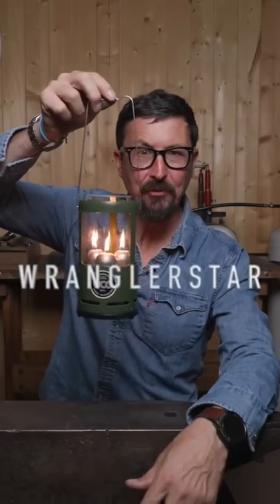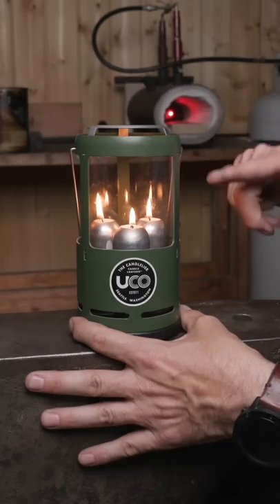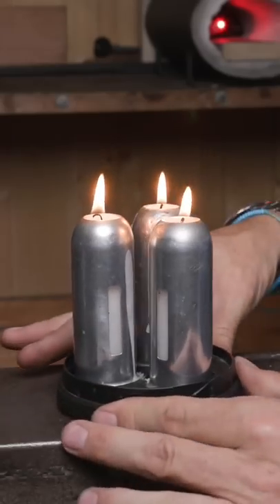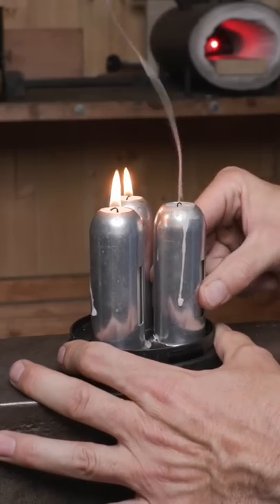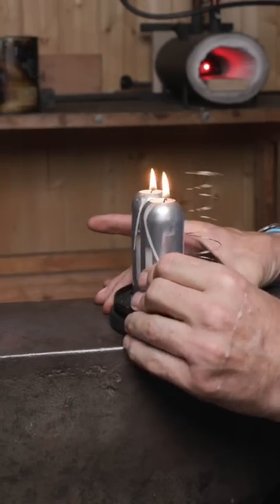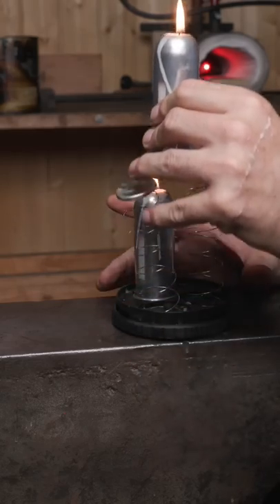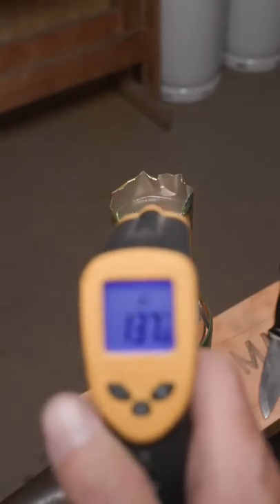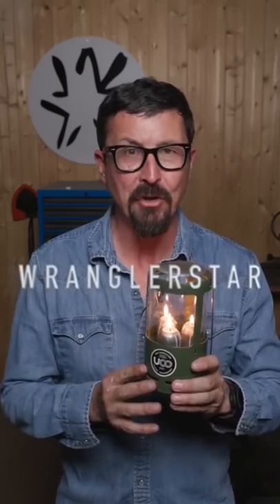How To Survive A Power Outage UCO Candle Lantern Wranglerstar Professional Homeowner